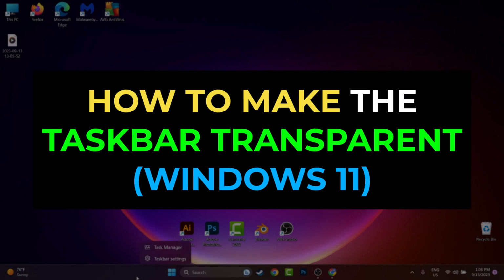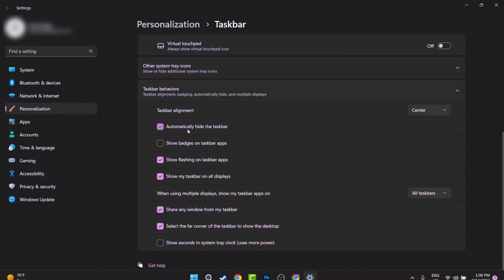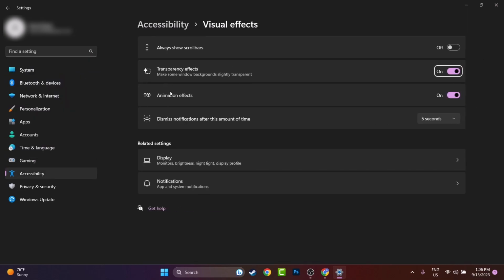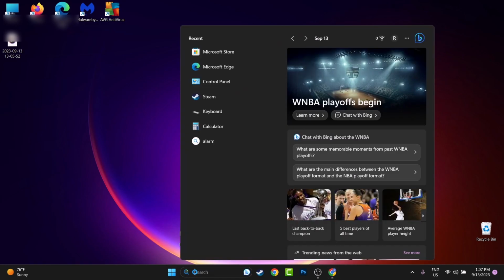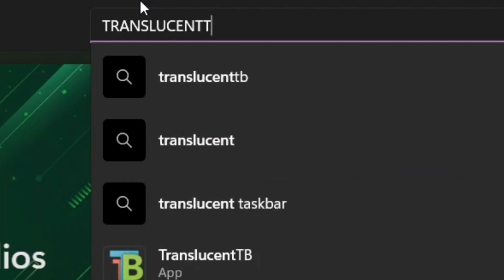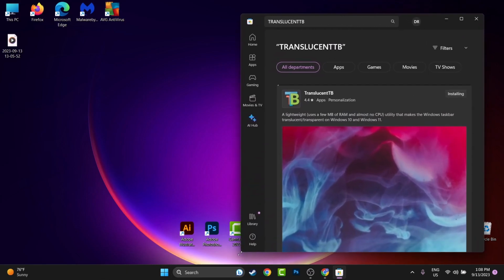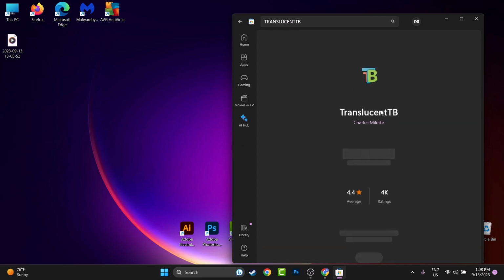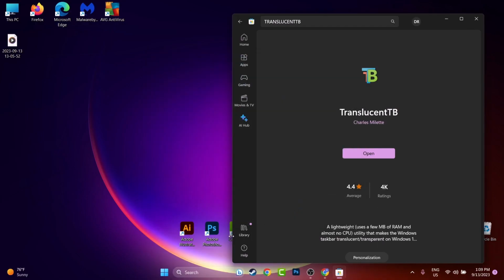HOW TO MAKE TASKBAR TRANSPARENT WINDOWS 11 ONLY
This tutorial it's EXCLUSIVELY made for win 11 operating system which allows you to customize the taskbar even further more compared with the settings of the PC. Transparent taskbar windows 11? Yes, that can be achieved and I will show you how to make it.
I hope my windows 11 transparent taskbar guide helped you out!